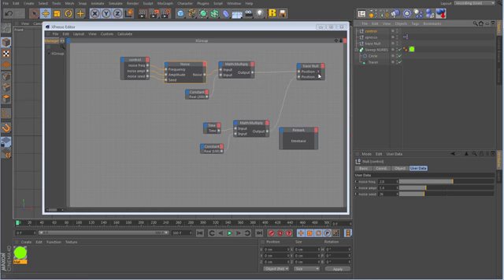C4D XPresso car tutorial 3 SD clip6